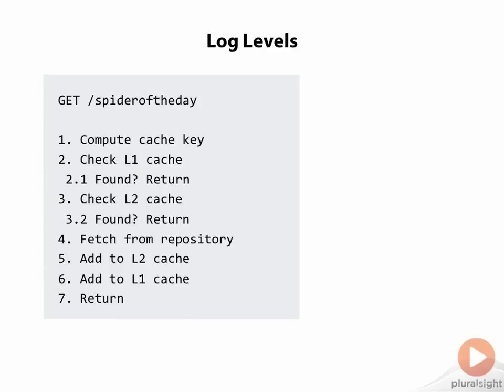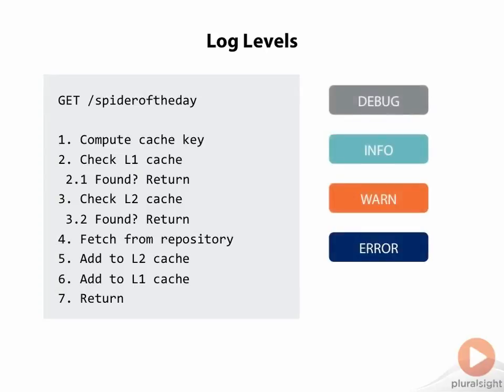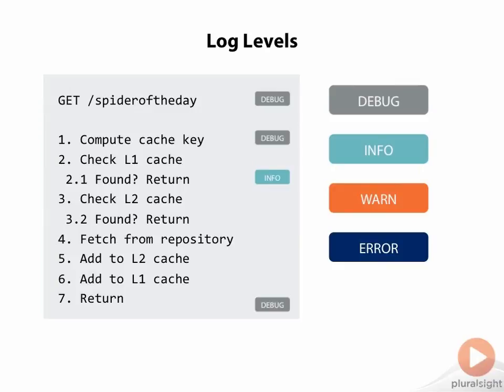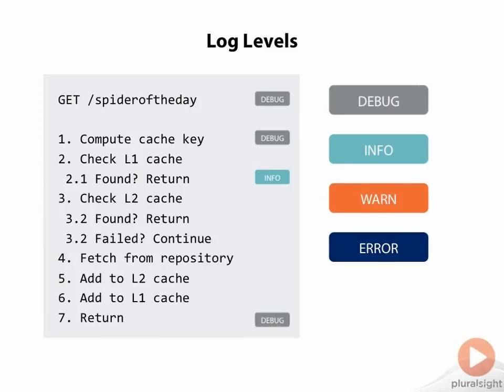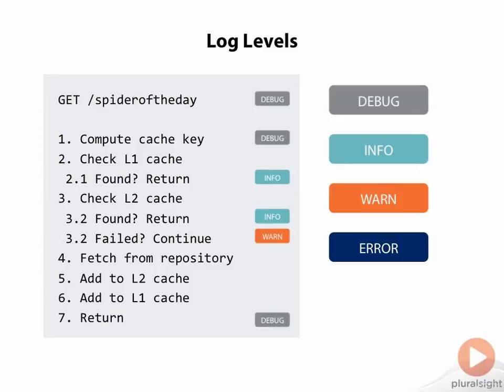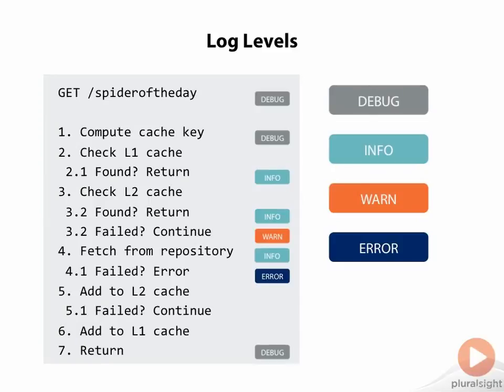Five Essential Tools for Building REST APIs 2